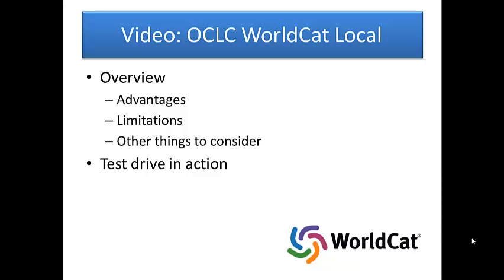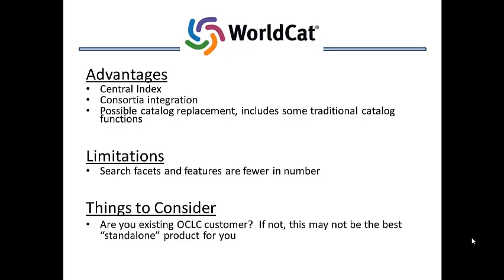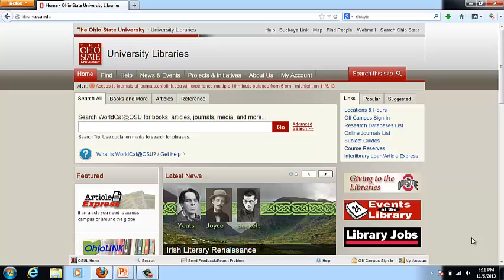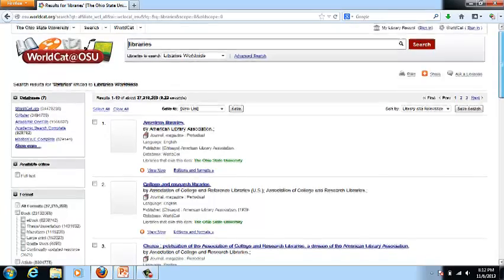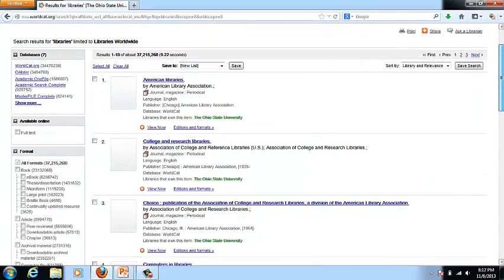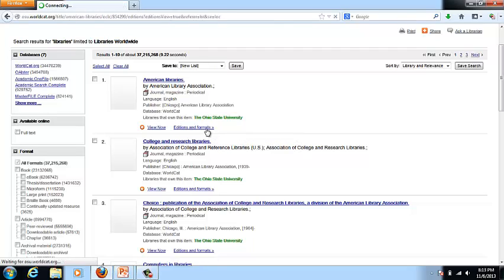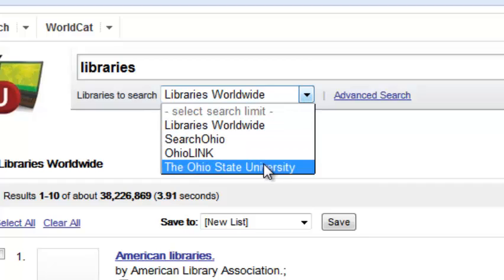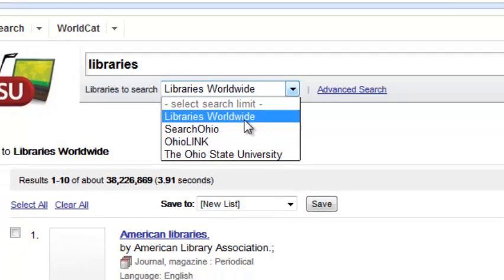EIFL GA 2013 - Discovery services 6: worldcat local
Discovery Services video, Worldcat.